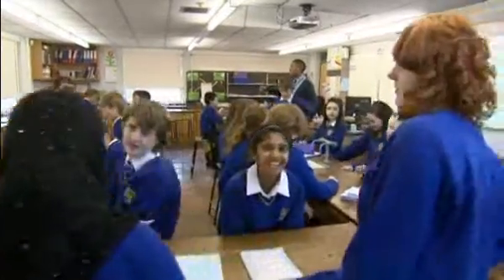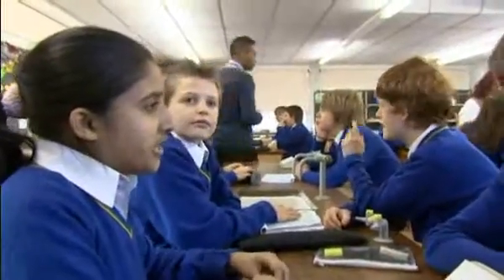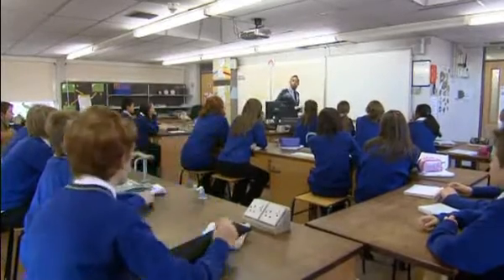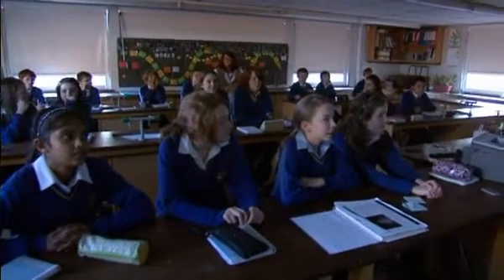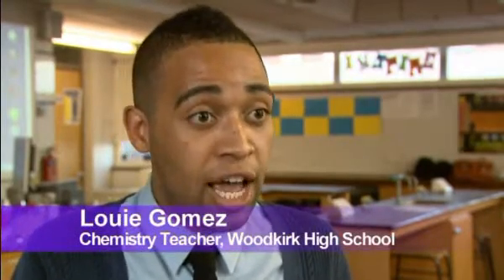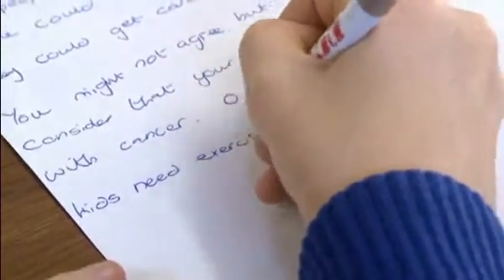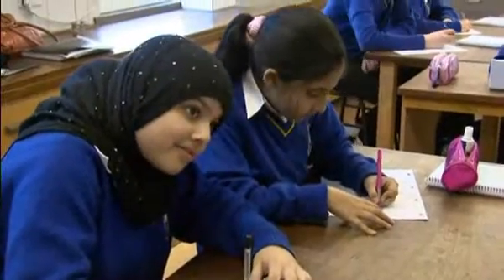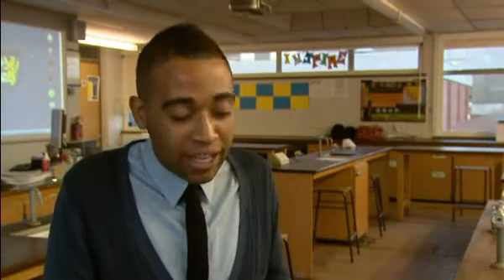Teaching the KS3/4 Role Play Lesson